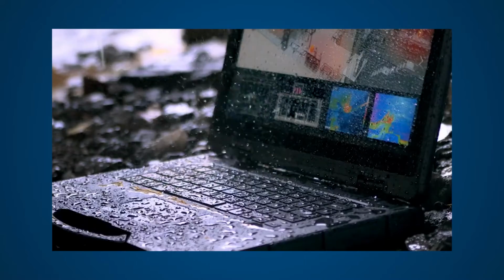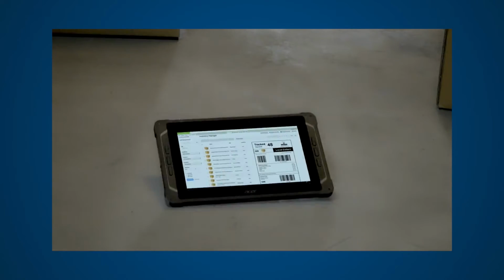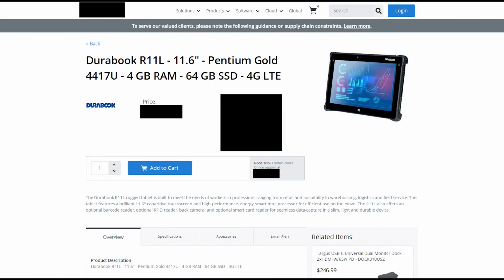Storytelling in Video Content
Storytelling is a powerful tool in an Instructional Designer's kit; this video is an example of how, even with limited tools, one can incorporate an overall narrative to help content stick in learners' minds.
This is the 6th video in a wider series, however because it includes both sales enablement strategy and a recap of the story, I felt it was the best video I could use to showcase my potential.
All references to the company's name and corporate strategy have been removed (i.e., "Scrubbed" in the graphics)